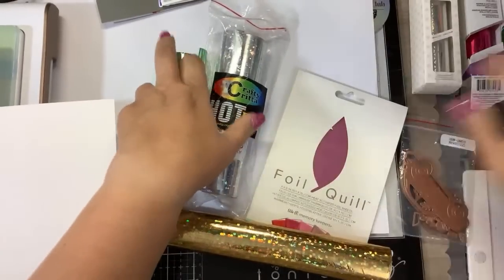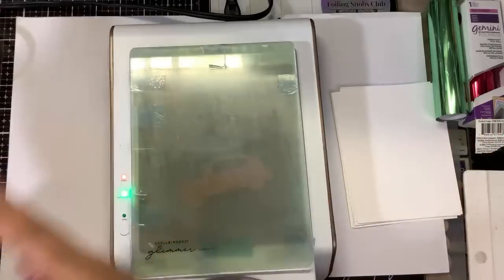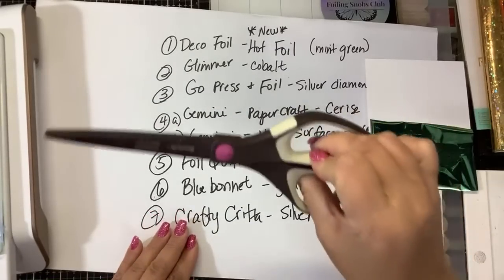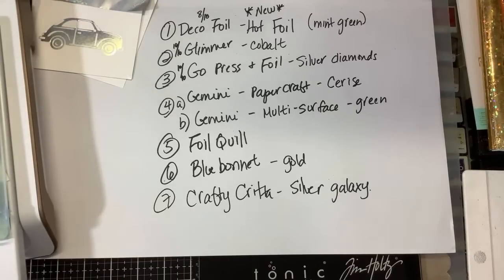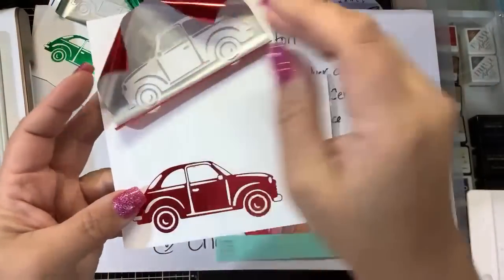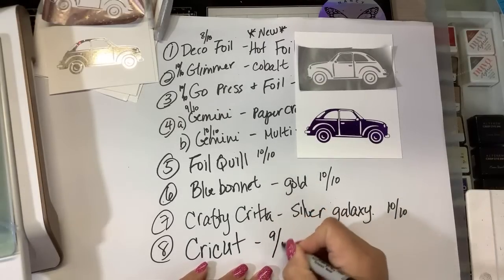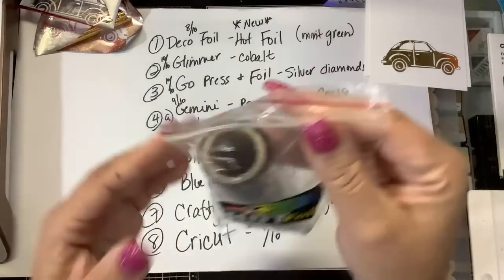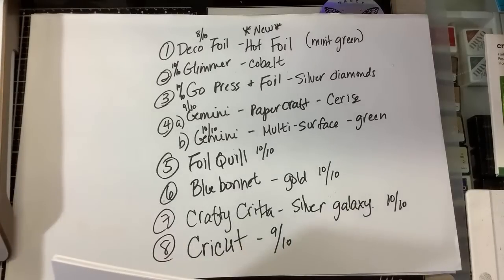Testing 8 brands of Hot Foil 2023!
Let's try New DecoFoil hot foil, Gemini foilprss, Spellbinders glimmer, Crafty Critta, Bluebonnet, Cricut, Couture Creations & Foilquill on the Spellbinders Glimmer machine.

Only at Scrapbook .com new Black Platinum Six special edition (includes Universal plates, pink plates, & black tool in one)

New Black Platinum six and Glimmer Hot foil machine combo- Get it all! (SBC)